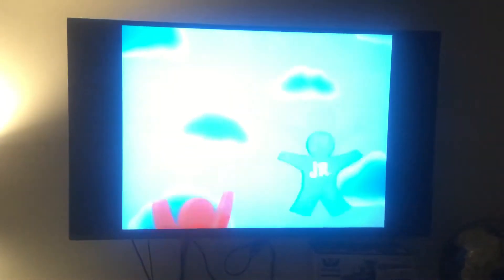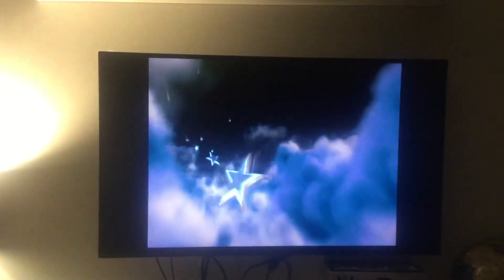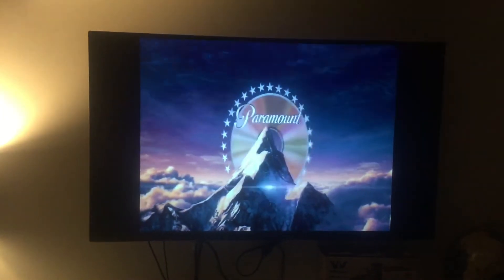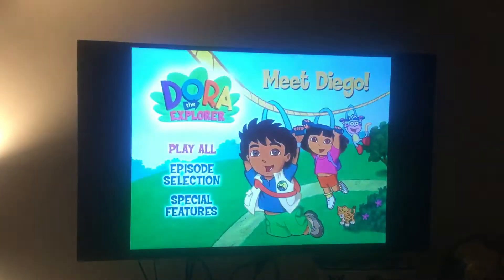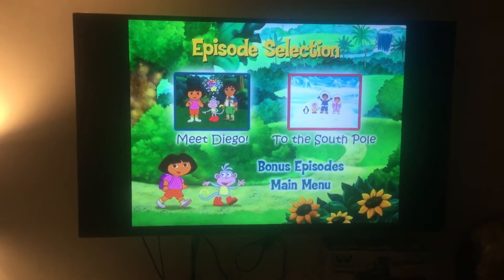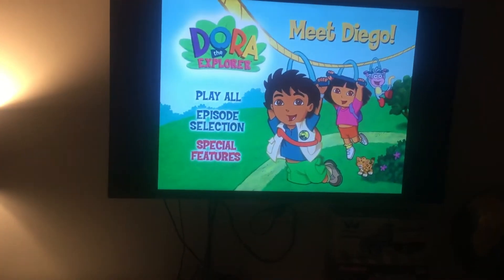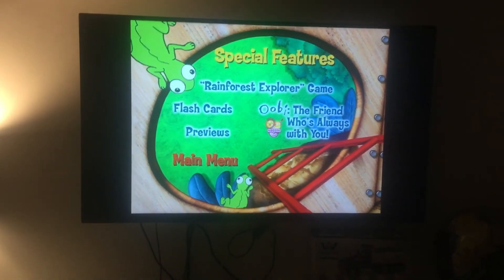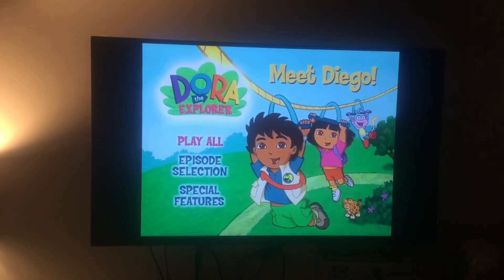Menu Walkthrough Of (Dora The Explorer) Meet Diego 2003 DVD